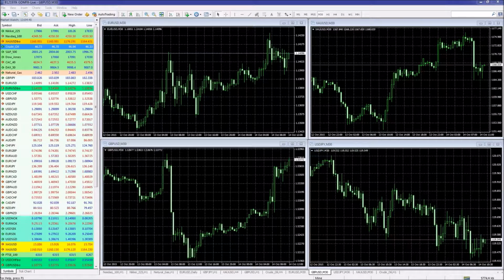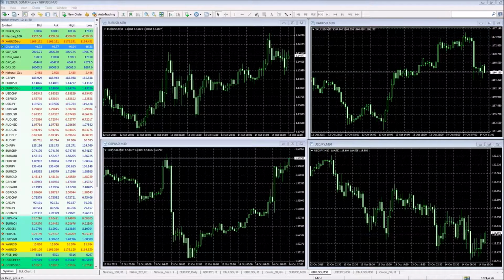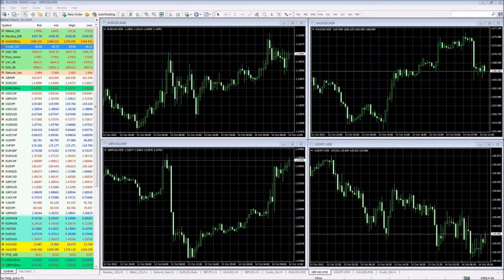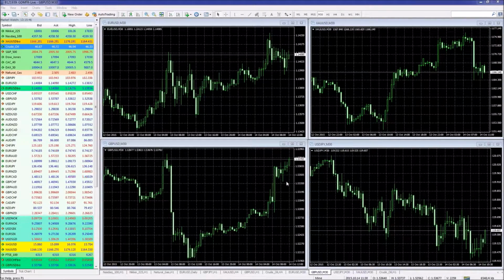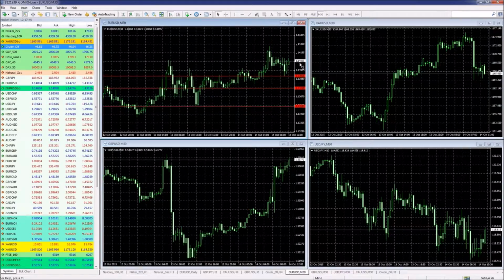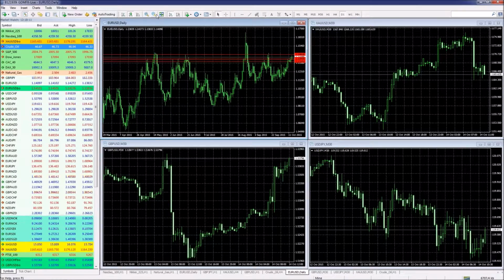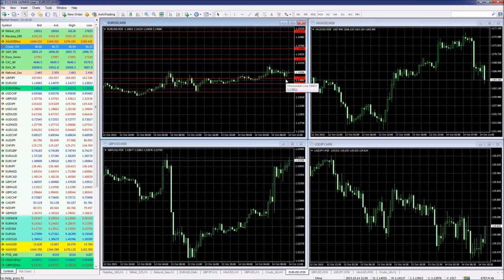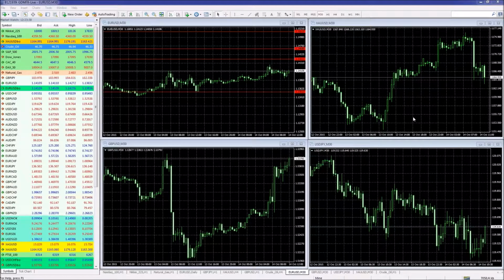News Trading Webinar Series - Introduction @ GDMfx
We live in an Information Era. News are all around us and are the main reason for the sudden price hikes and slumps we see every week on our charts.

Watch our Trading Experts in this FREE detailed Webinar series to learn more about the News Trading and how to harness that potential with your trading strategy.

This is the first webinar of the News Trading Series and its topic is "Introduction"